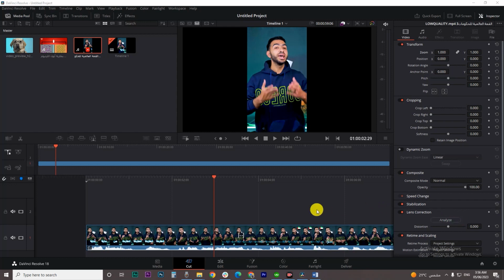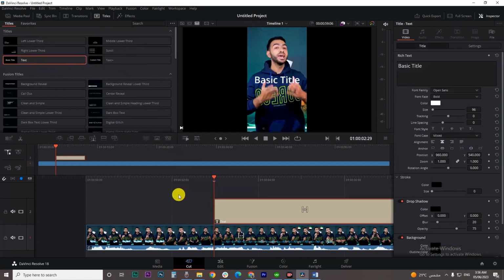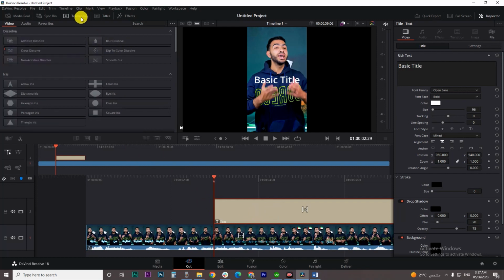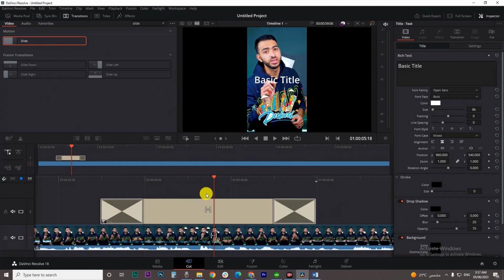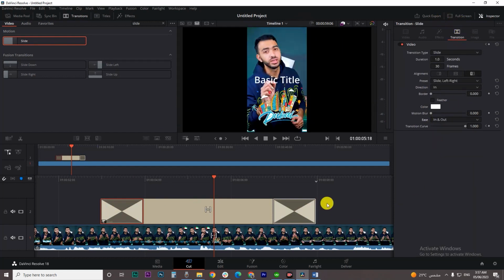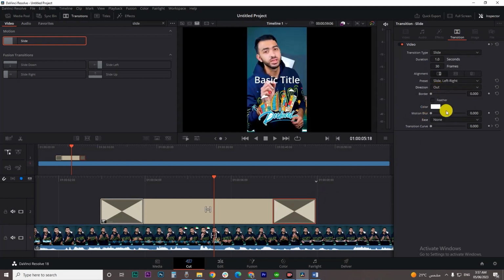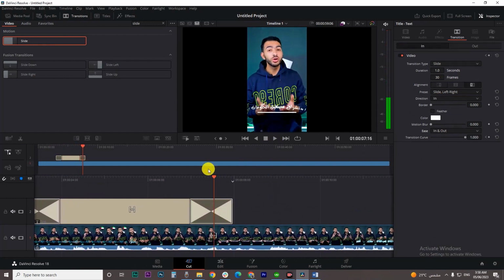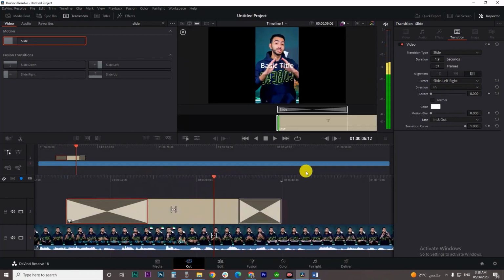How To Create Smooth Sliding Text Animation in Davinci Resolve (2023)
How to create smooth sliding text animation in Davinci Resolve is covered in this video.